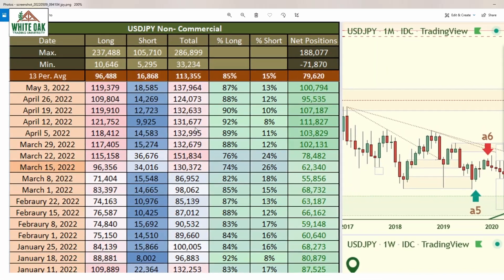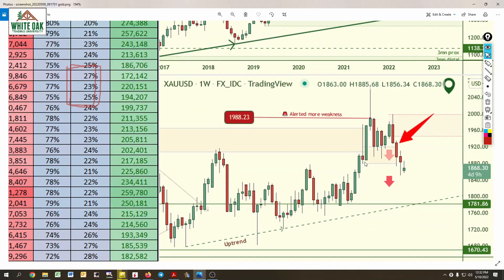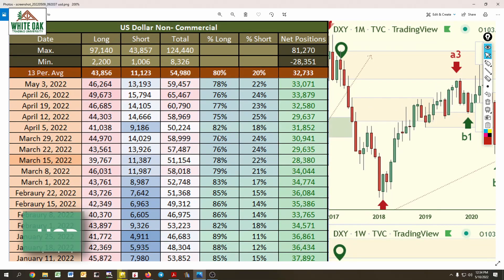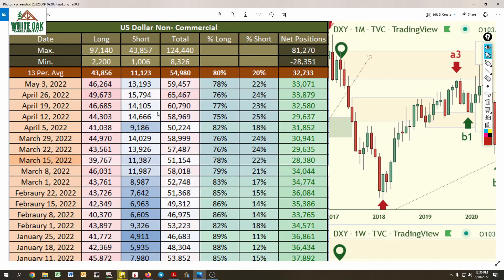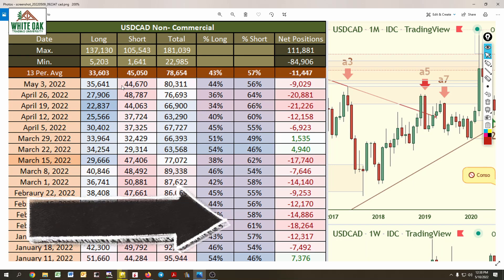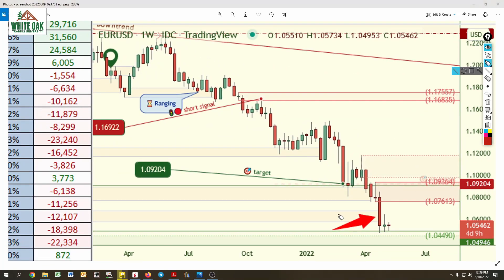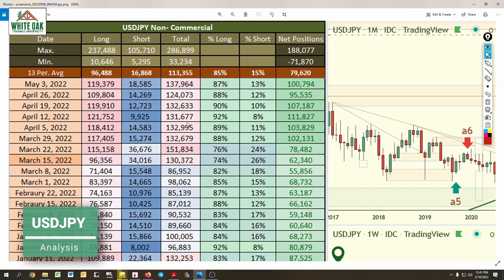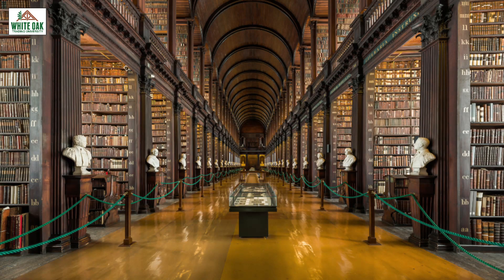🎯 How to Accurately Analyze Weekly CoT Report Data - Forecasting Gold, Oil, Forex from CFTC Data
0:00 SUBSCRIBE
1:25 - GOLD: As we expected, price dropped
2:29 - OIL: Price consolidating
3:46 - US Dollar: Net positions
5:27 - AUDUSD: Retail traders on wrong side
6:18 - USDCAD: Direction of price
7:24 - USDCHF: As we expected
7:44 - EURUSD: CoT report data bearish
9:26 - GBPUSD: CFTC Futures net short
10:08 - USDJPY: Strong direction up
11:04 - NZDUSD: CoT futures focused on short positions

🔷 WHITE OAK TRADING UNIVERSITY
We teach supply and demand trading: how to accurately draw trendlines, identify institutional buying and selling demand and supply zones

🔷 Tradingview SPECIAL DISCOUNT, up to $30 off!